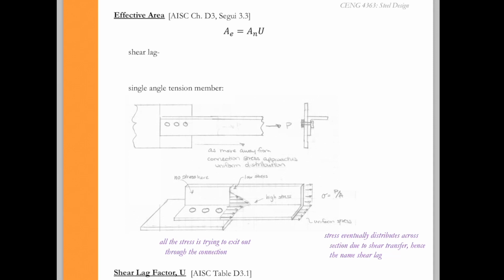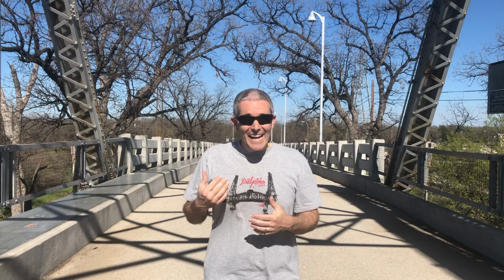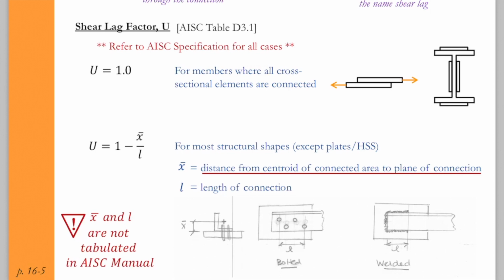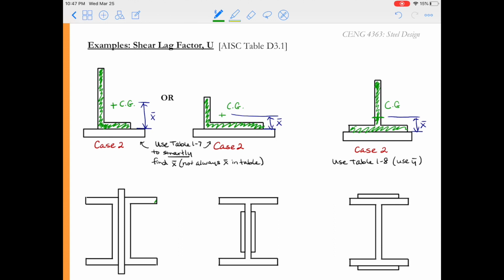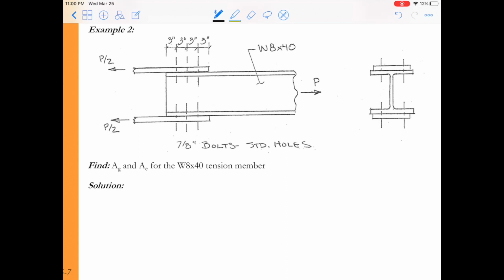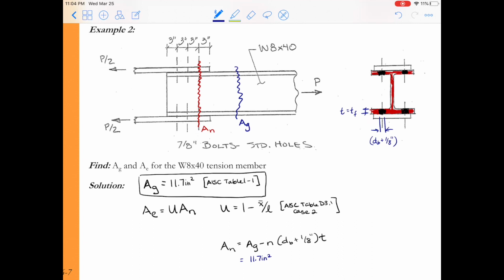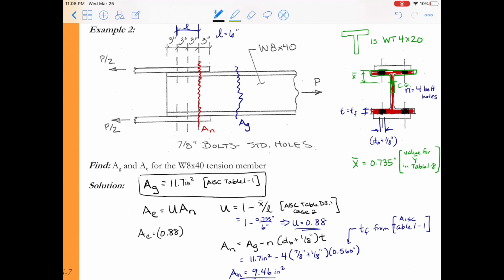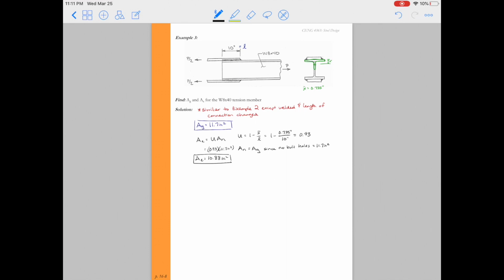V16-4 Shear Lag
What is shear lag? Find out what it is and how we account for it in designing steel tension members using the AISC Specification.